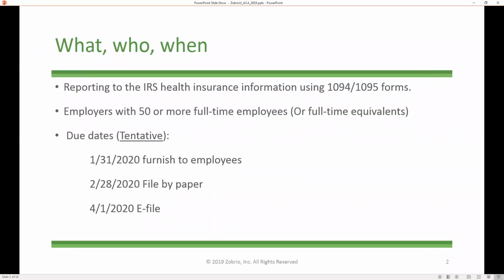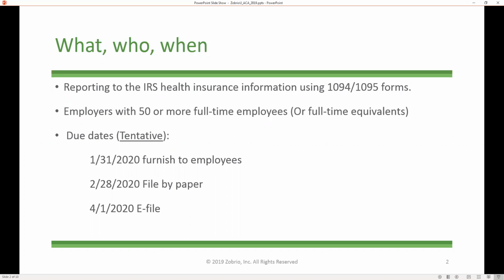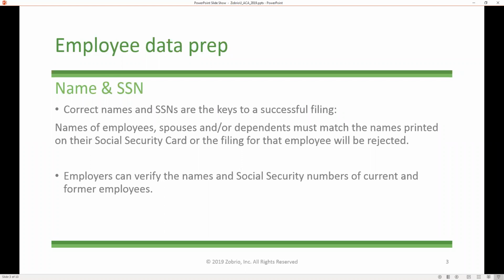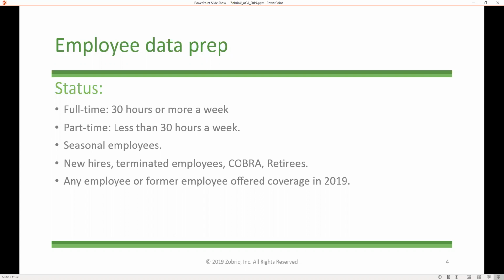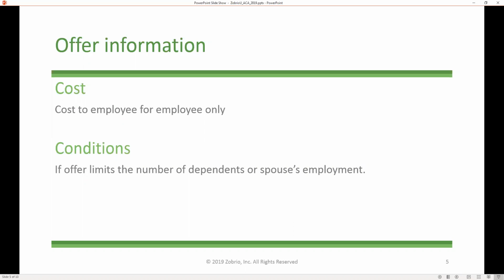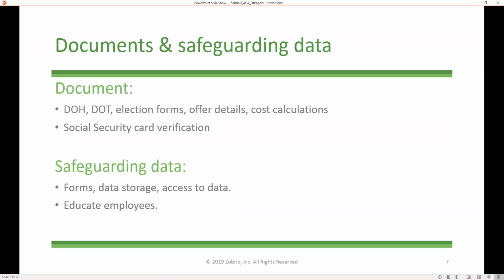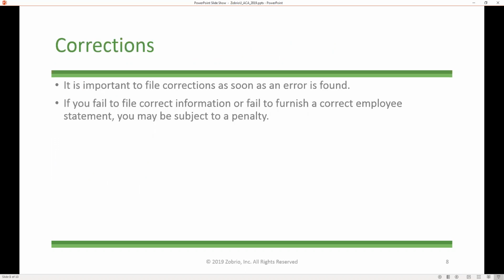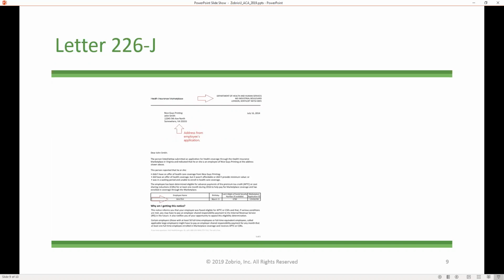Zobrio University-ACA Reporting Requirements Training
It's never too early to get ready for the ACA Reporting Requirements. This fast-paced webinar will help you avoid the year-end rush and step you through what you need to do to prepare your data ahead of time.

We will cover:
*What employers are required to file and when.
*Start prepping your data: Name and SSN.
*W2 Box 12-DD
*What group of employees get offer: FT, PT, COBRA, Retirees
*Offer information: Cost, conditions
*Documents to maintain
*1095 Corrections
*IRS Letter 226J: Initial letter issued to employers to notify them that they may be liable for an *ESRP (Employer Shared Responsibility Payment)